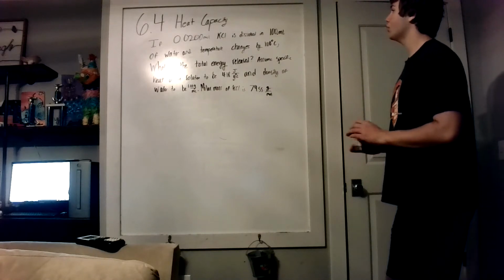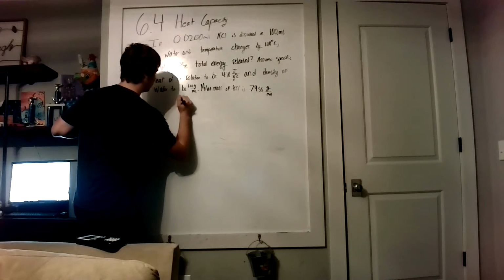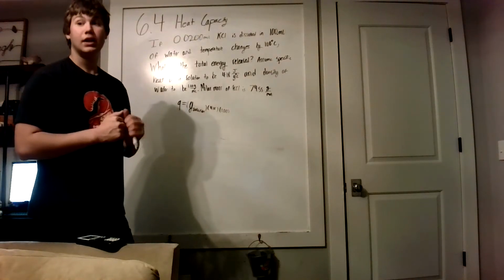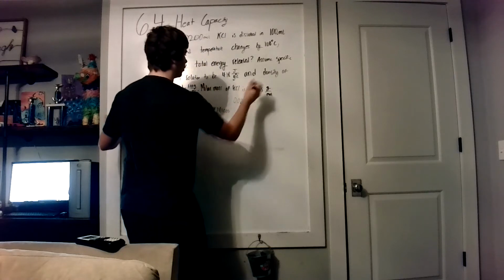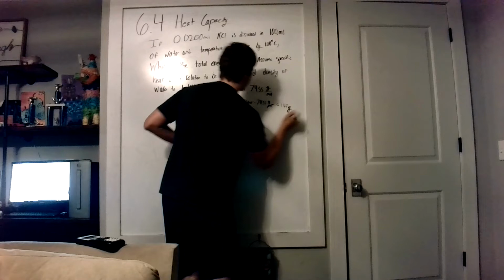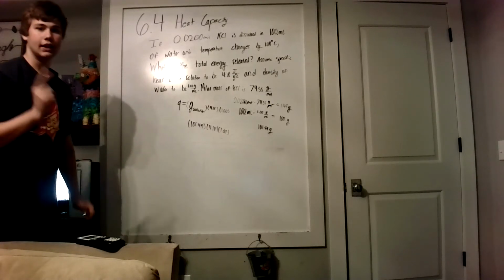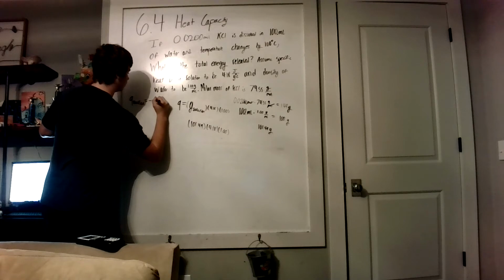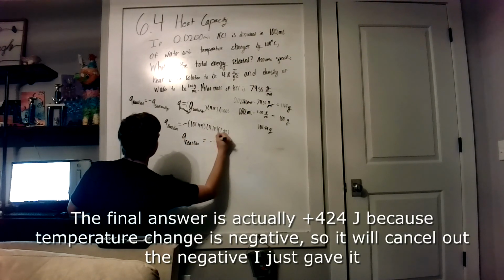6.4 Heat Capacity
In this video, I describe how to perform the calculations necessary to find Joules of heat absorbed/released in a reaction.